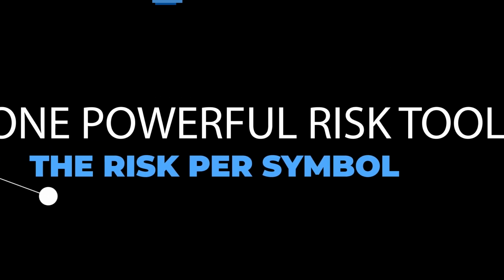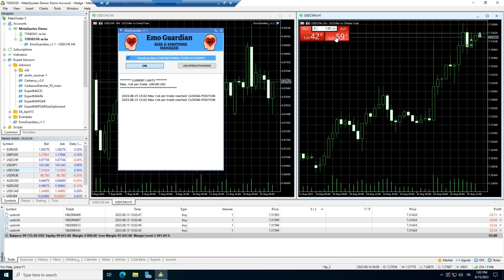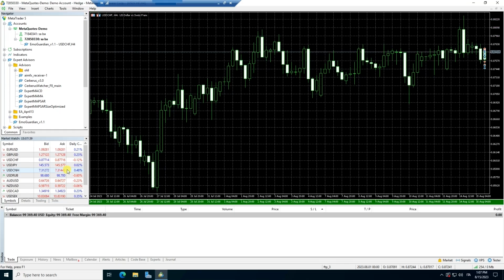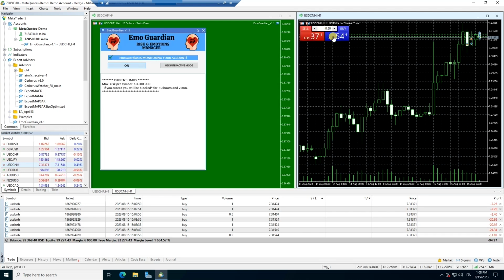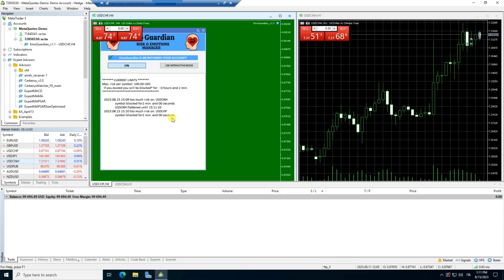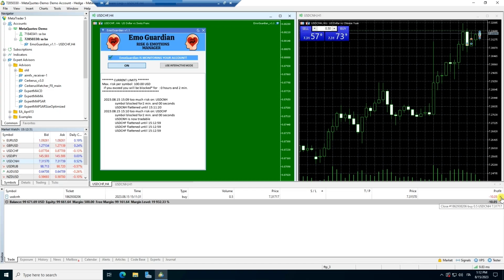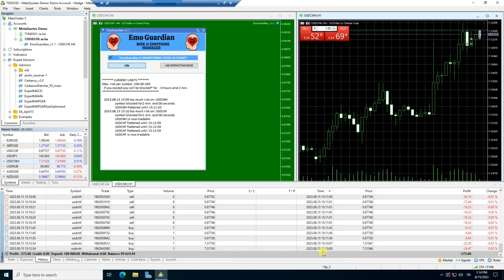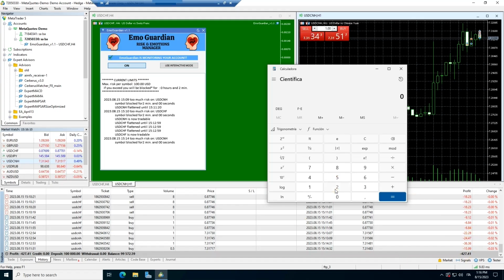The Smartest Risk Management Setting for Forex Traders (Must Know)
🚨 Protect Your Trading Account with Maximum Risk Per Symbol | EMO Guardian Risk Management Tutorial

In this video, we break down one of the most powerful risk management features inside EMO Guardian: Maximum Risk Per Symbol. Learn how to automatically close losing trades, prevent overexposure, and stop compulsive trading behavior before it damages your account.

You'll see real examples showing how maximum open risk per trade works, how risk per symbol differs, and why this setting is essential for disciplined trading. We also demonstrate how EMO Guardian blocks further trades after hitting a loss threshold — and why trying to “average down” or reduce position size won’t bypass the protection.

Whether you're trading Forex, futures, or CFDs, this feature helps you limit drawdowns, avoid emotional decisions, and enforce strict risk control automatically.

📌 What you'll learn in this video:

How Maximum Open Risk Per Trade works
How Maximum Risk Per Symbol protects multiple positions
Automatic trade flattening at loss thresholds
Symbol blocking timer explained
Why averaging down increases risk
How EmoGuardian calculates flat-to-flat losses
Preventing compulsive trading behavior
Real trading examples with USD pairs

This risk management technique is crucial for traders who want to protect capital, control exposure, and trade with discipline.

👍 If you’re serious about trading risk management, this is a must-watch.